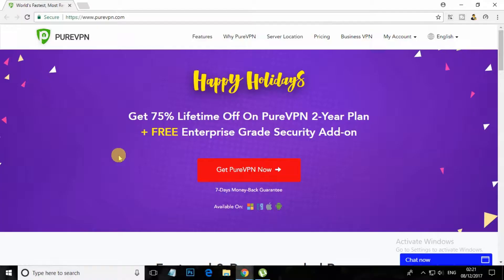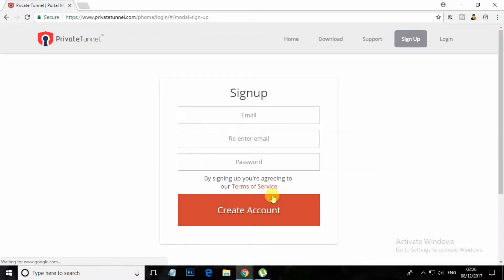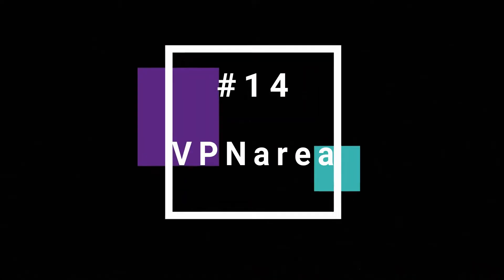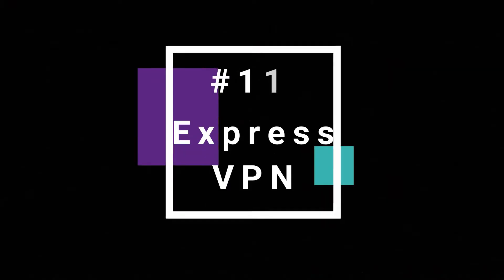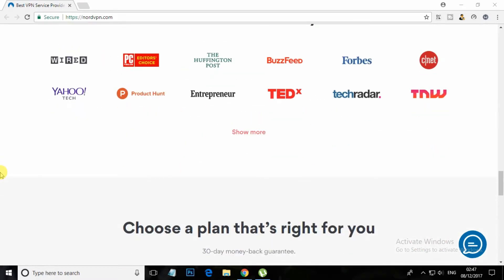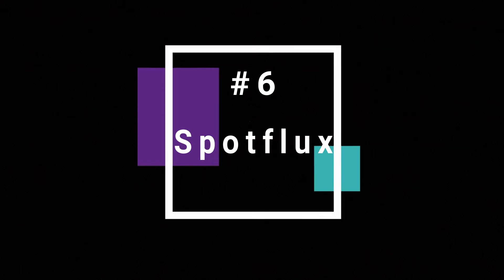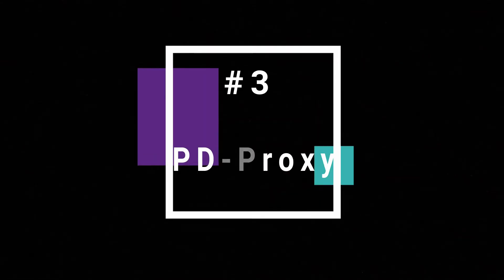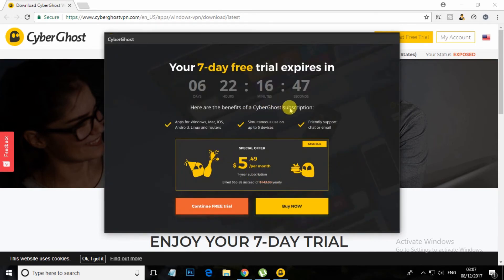Top 20 Best VPN For Windows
Some of the VPNs are also available for Mac, iOS and Android.

Bitcoin- 1ADH77q8GdDoerTQTifjV7jMHiJoUaxRBj
Eth-

Gears I use:
                 SONY Cybershot
Handset: Oneplus One
                   Xiaomi Redmi Note 4G
                   Moto G4 Plus
                   Samsung Galaxy Grand Prime
Appearance: Saikat
Edit: Sourav